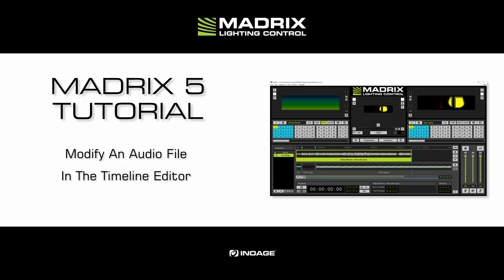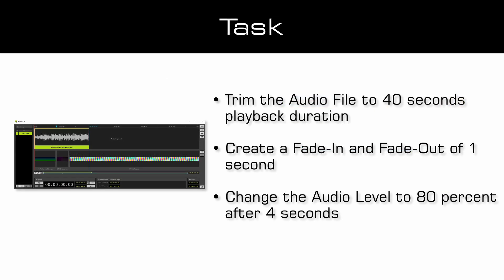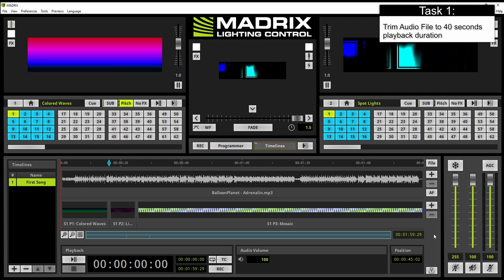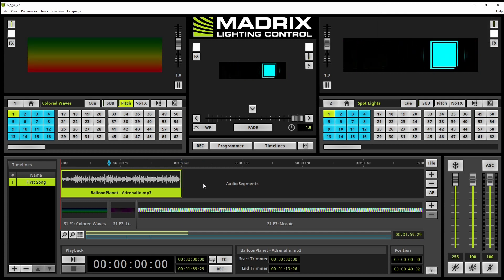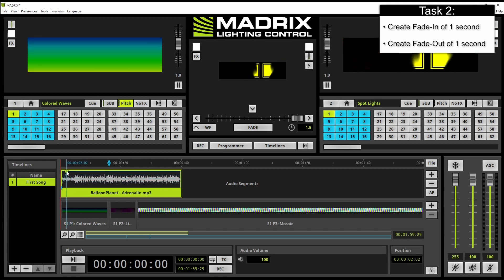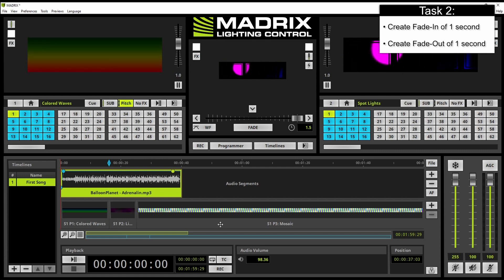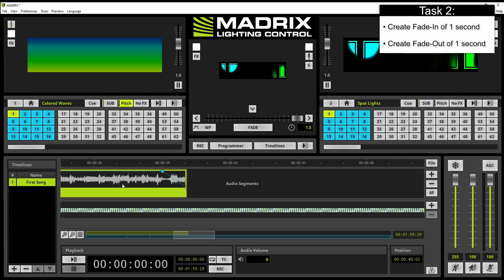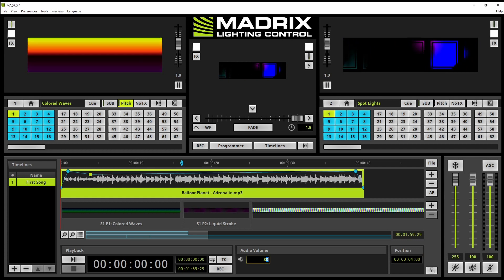MADRIX 5 Tutorial - Modify An Audio File In The Timeline Editor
3D Voxel Mapping In X, Y, And Z

DMX-Based Output
Art-Net I, II, 3, 4 (Unicast & Broadcast)
DMX512
Philips Hue
DVI-Based Output
ColourSmart Link
Colorlight A8
Colorlight 5A
Colorlight T9
DVI (VGA, HDMI, etc.)
Eurolite T9